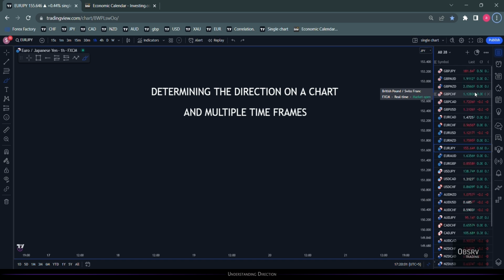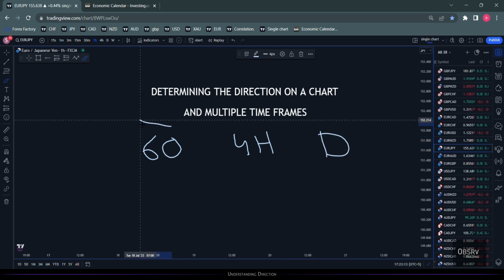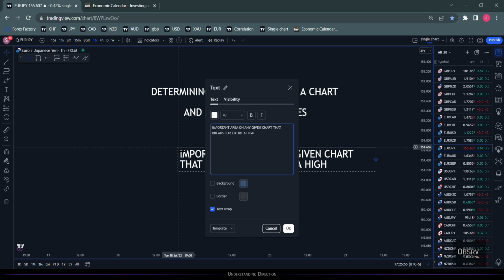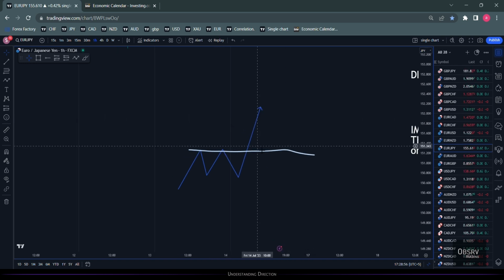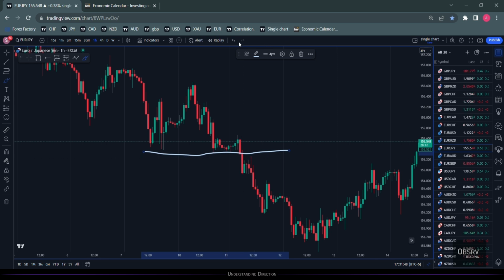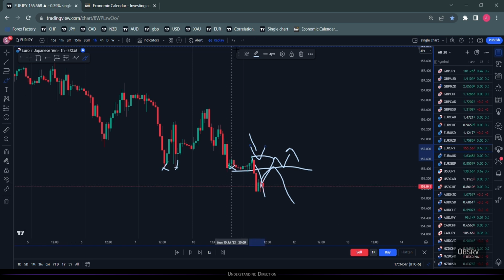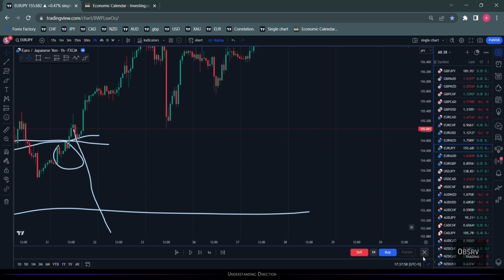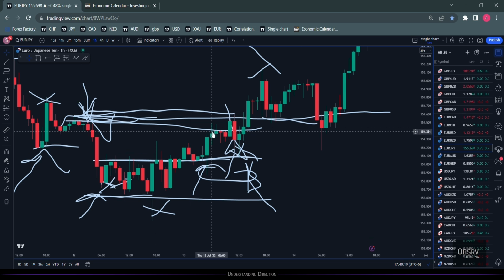1.08 Understanding Direction – The Key to Trends, Market Structure & How to Avoid Getting Trapped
*The Trading Blueprint – A Complete Guide to Forex Trading*

Welcome to Lesson 8 Understanding Direction: The Key to Trends, Market Structure & How to Avoid Getting Trapped!
This lesson is part of The Trading Blueprint, a free course designed to take you from a beginner to an advanced trader.

• Mastering Price Action & Market Structure – Read the charts with confidence and understand the psychology behind price movements.
• Support & Resistance Done Right – Identify high-probability trading zones where price reacts.
• Supply & Demand Zones Explained – Spot where the big players enter the market and trade with them.
• The Logic Behind Price Movement – Ditch the guesswork and start trading with confidence.
• Building a Winning Trading Checklist – Create a systematic approach to finding and executing trades.
• Using News Events to Your Advantage – Learn how economic releases impact the market and position yourself accordingly.

🔥 *Want Direct Mentorship?*
For traders looking for coaching, live analysis & trading, trade in-depth trade explanations, and mindset training, we offer mentorship for just £30/month. Join us on Discord for more details.